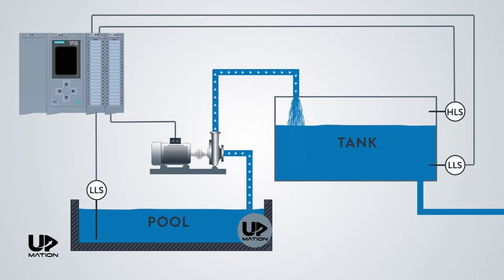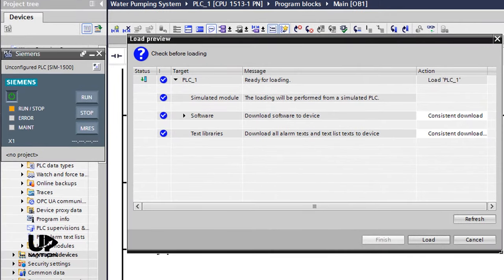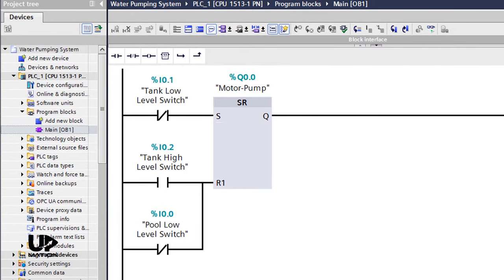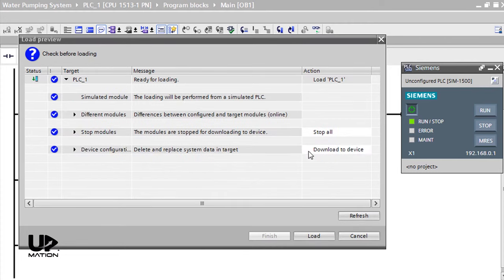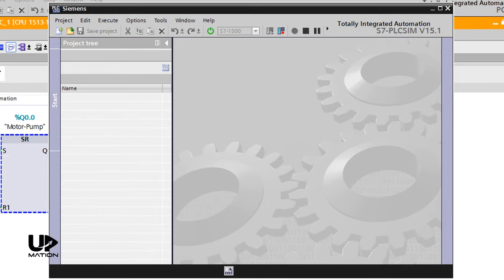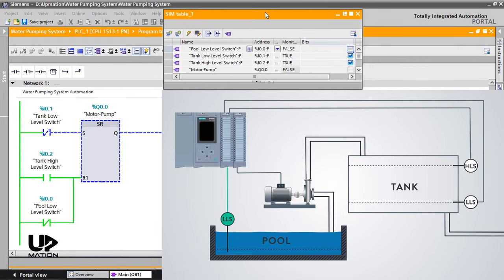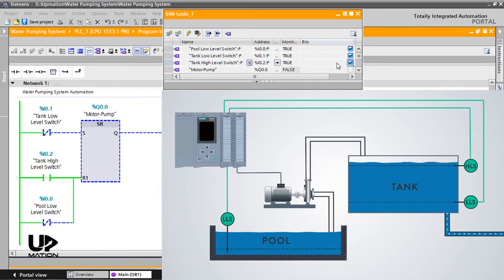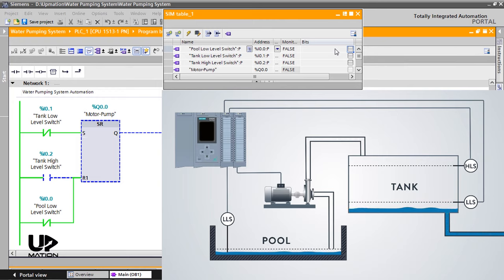Siemens PLC Training: How to Simulate a PLC Program (Siemens PLCSIM Tutorial - V15)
In Part 1 of this PLC Training video series, we configured our PLC hardware in TIA Portal V15.1.

In Part 2, we wrote a PLC program in Ladder Logic (LAD) for a simple "water pumping system".

In Part 3 (this video), we are going to figure out how to simulate a PLC program using the Siemens PLC simulator (PLCSIM software).

In Part 4, we will continue our PLC programming journey with another simple, yet practical PLC program.

We'll learn how to work with the Siemens PLCSIM V15 and how to download our PLC program to a virtual Siemens S7-1500 series PLC and simulate our software to investigate and test all of the possible conditions in this industrial process.

We'll also learn about how an SR and RS Flip Flop work in the PLC software.

In this Siemens PLC programming tutorial series, we will write some Ladder Logic PLC programs in the Siemens TIA Portal for some simple but real-world processes.

We start from the simplest PLC Programming examples and will grow to the advanced levels. You will definitely learn some useful tips and tricks in every single example that you can use in your automation projects.

You don't need any actual hardware to participate in this course. So having a laptop with a TIA Portal installed on that would be enough! In most of the examples, you can use Step 7 and WinCC as well.

SECTIONS of this video:

0:00 Introduction to this video
0:26 How to run the PLCSIM software and download the software and hardware to the PLC
0:36 How to download the PLC program without interrupting the process
2:37 Creating a SIM table in order to modify the digital input values
4:03 Let's simulate the PLC program

▶ Watch the previous parts of this free "Siemens PLC Training" course (This course will be continued):

Part 3 (This Part): How to Simulate the PLC Program?

▶ If you've missed our most recent videos, watch them here:

DCS vs PLC: 5 Important Differences between PLC and DCS

NO vs NC: 5 Practical and Important Points about NO and NC contacts